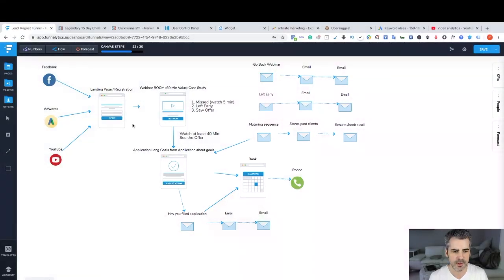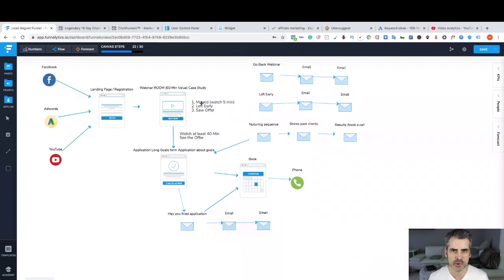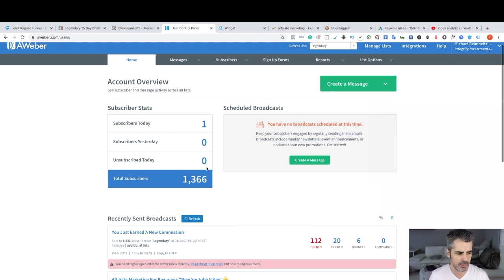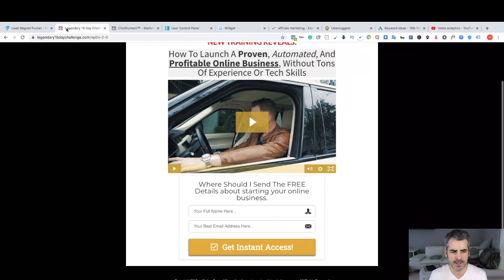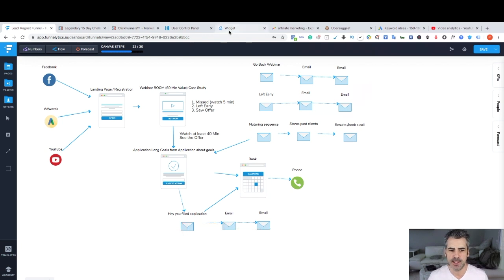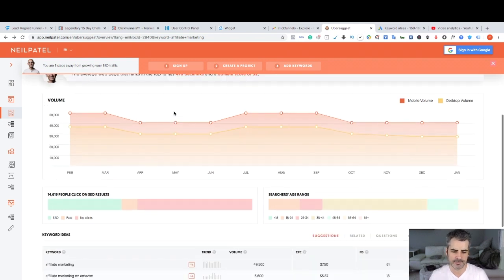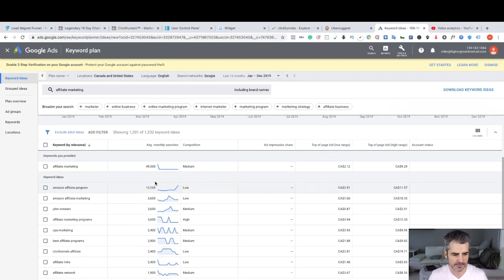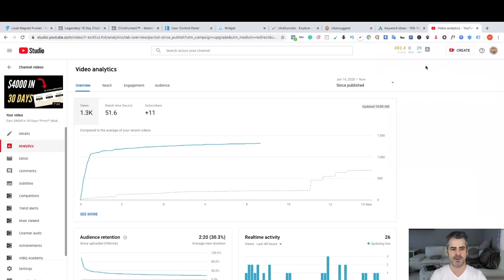Top 5 Affiliate Marketing Tools 2020 (Make Money Online)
What is up, Nomads It's Mike.
Here's my list of the Top 5 Affiliate Marketing Tools

#4 Keyword Research Tools
(Google Trends/Uber Suggest/Google Ad Keyword Planner)

👉🏻FREE RESOURCES👈🏻